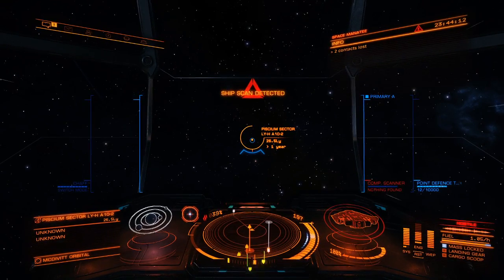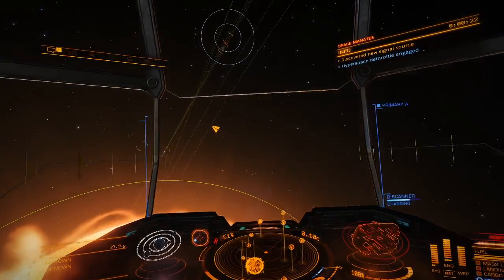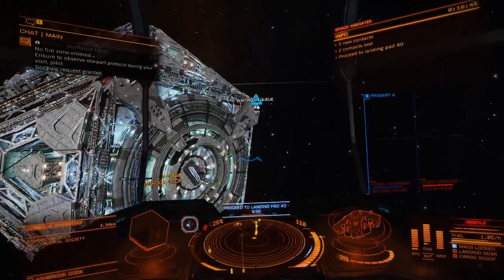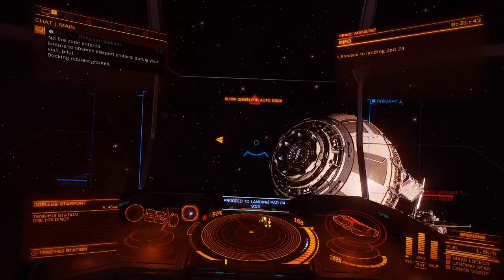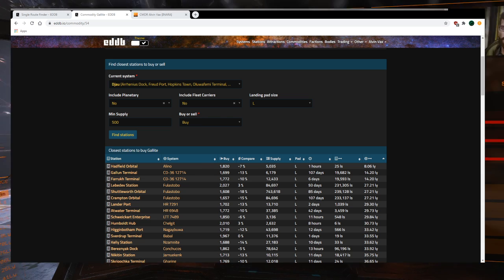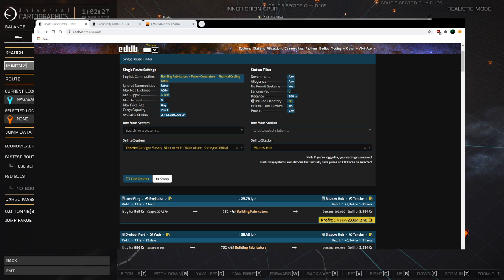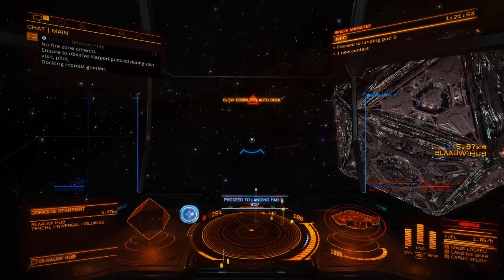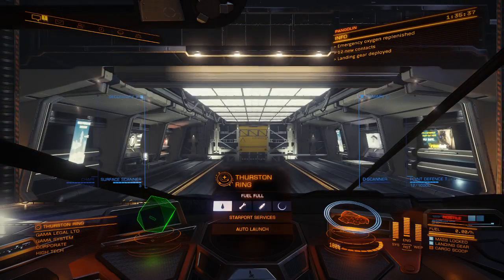Elite Dangerous - Space Trucking and Community Goal Progress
I fly around making a little money that I don't really need before putting a bit of effort into community goals.